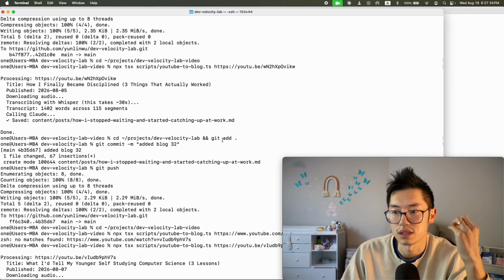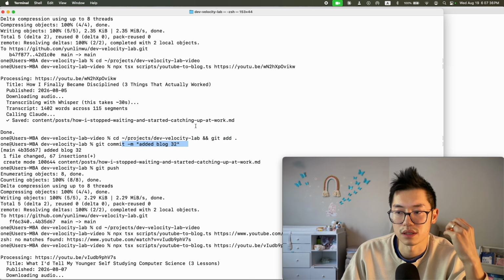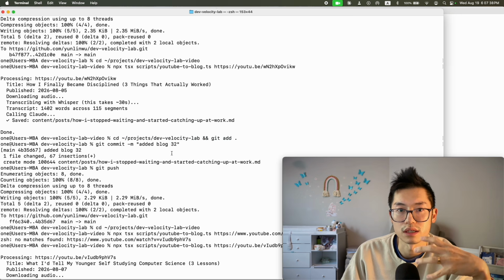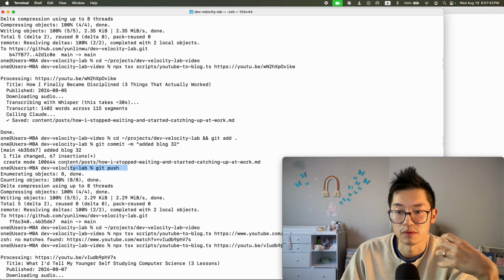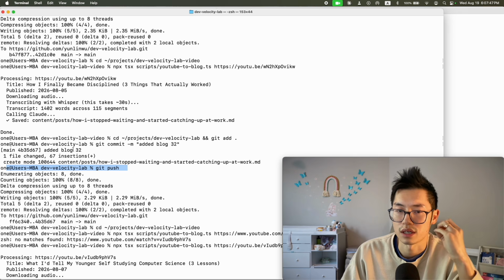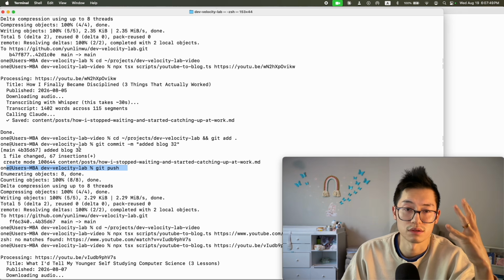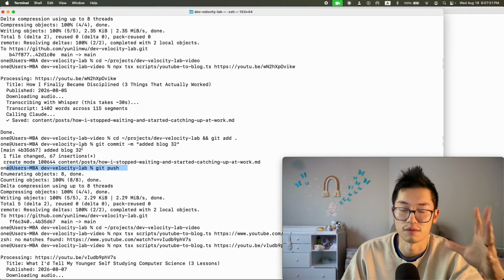How I Run My Entire YouTube Channel With AI Agents (1 Hour a Day)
I run this entire YouTube channel — the overlays, thumbnails, title, description, tags, LinkedIn posts, and even the blog — with a chain of AI agents, in about one hour a day. Here's the exact pipeline, start to finish.

The workflow:
1. Record & transcribe — I record my clips, export the audio as an mp3 from iMovie, and run one command that calls Whisper to transcribe it. That transcript is the foundation — about half of my agents run off it.
2. Overlay agent — The transcript generates an overlay placement guide, then renders green-screen overlay text with the exact timestamps. I drag it straight into iMovie.
3. Hook + YouTube settings agent — I pass in my transcript and get a hook, then the title, thumbnail concepts, description, and tags.
4. Thumbnail agent — I feed the thumbnail concepts plus a screenshot of myself into another agent that generates 5 thumbnail options. I pick the best one.
5. LinkedIn agent — Drop in the transcript and it produces 5 posts plus infographics for the video.
6. Blog agent — Another agent downloads the video, grabs the transcript and audio, and turns it into a markdown blog post. I commit it to my public repo and it auto-deploys to my website in under a minute.

The most important lesson: feed the AI YOUR actual words. My earliest videos used AI-generated scripts and they didn't sound like me. The fix was using Whisper to transcribe my own voice first, so every agent writes from what I actually said — not a generic script. That one change is what makes the whole system sound authentic.

It wasn't straightforward to build — it's a lot of tweaking and iterating. But now the channel runs on it, and I keep looking for ways to make it even simpler.